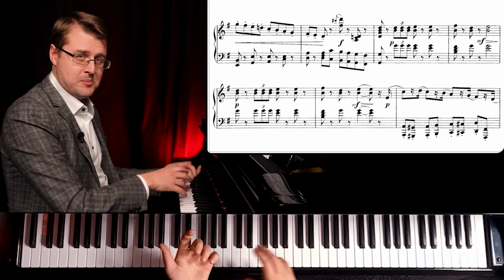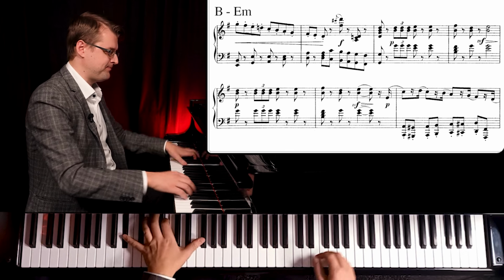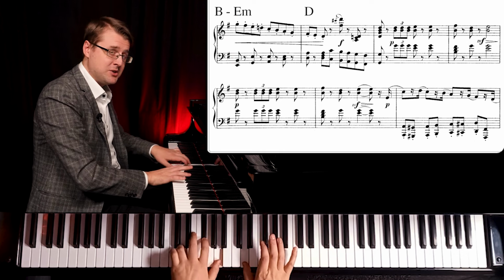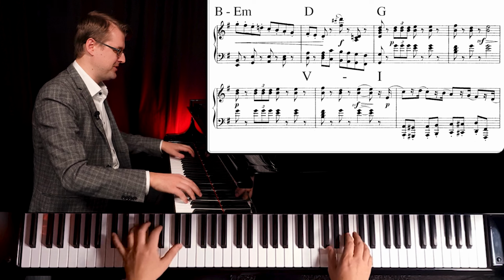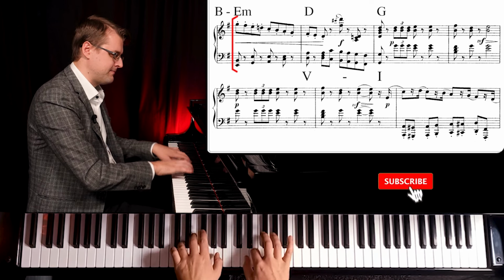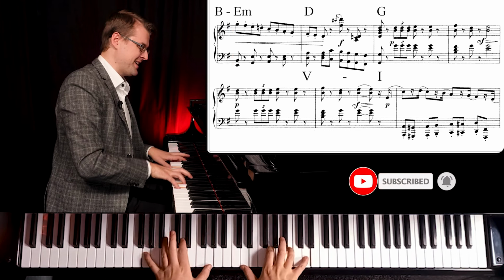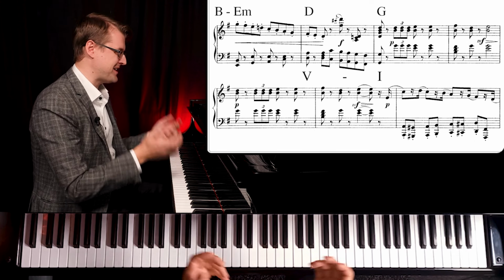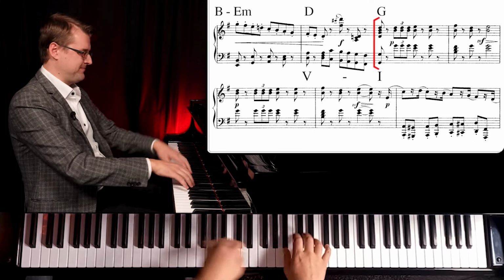Tchaikovsky's NUTCRACKING Christmas March - Analysis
Tchaikovsky made the piano arrangement to his "Nutcracker" ballet music himself. The March is one of his most known tunes that immediately summons the Christmas spirit with its high energy marching features. Any ballet production tells the story of toy soldiers coming to life, but in this video we look at the music only. Henrik Kilhamn, piano.

0:00 Intro
0:32 Analysis
7:10 Middle episode
8:43 March return
10:51 Music

Correction: The March is only the second movement in the Nutcracker suite, Op. 71a, that Tchaikovsky arranged as a suite for orchestra (i. e. without ballet dancing). In the ballet, Op. 71, there is a Scene (The Christmas Tree) between the Overture and the March.

▶ Sample videos:  @Simple Solutions Edition

Music: P. I. Tchaikovsky: The Nutcracker, Op. 71a, II. March. Arrangement for piano by the composer.
Piano: Yamaha C3.